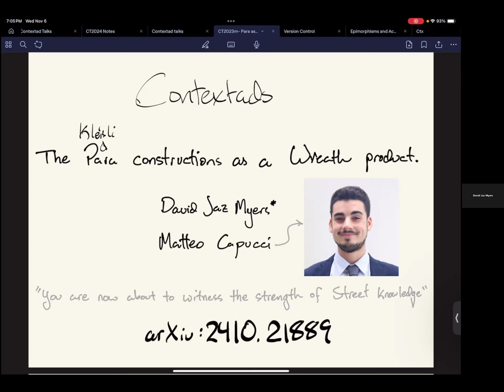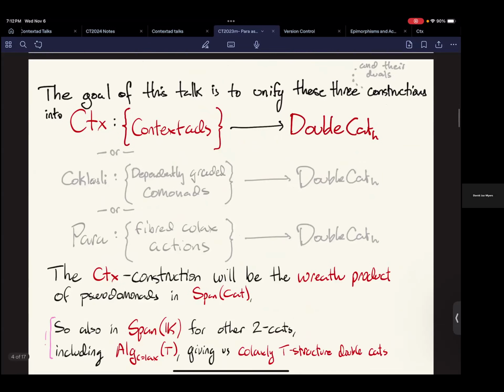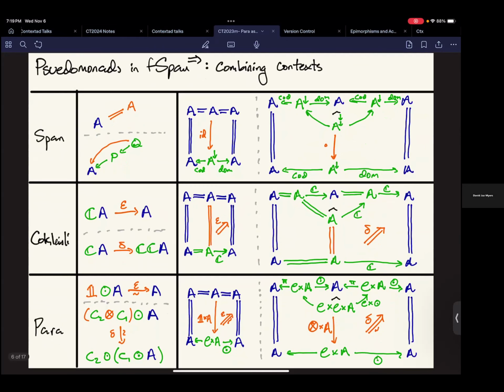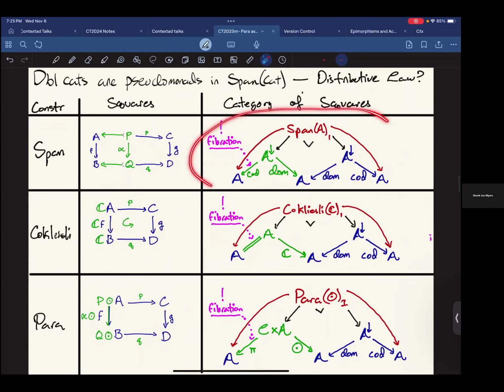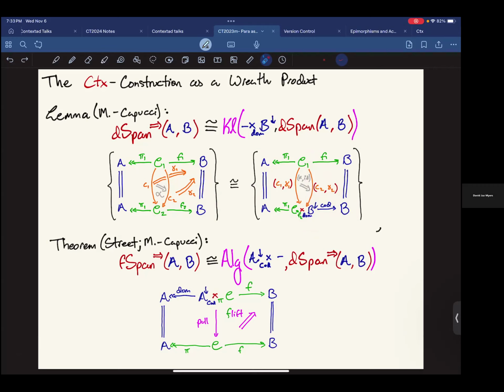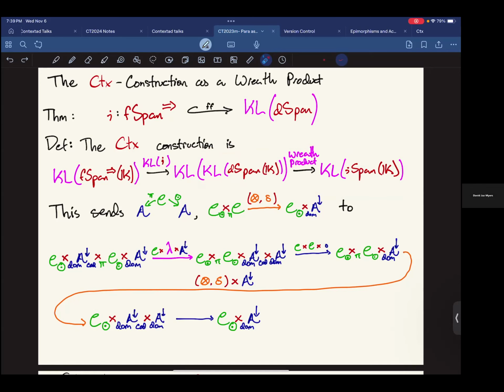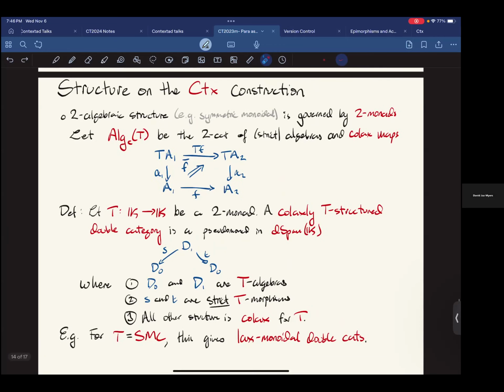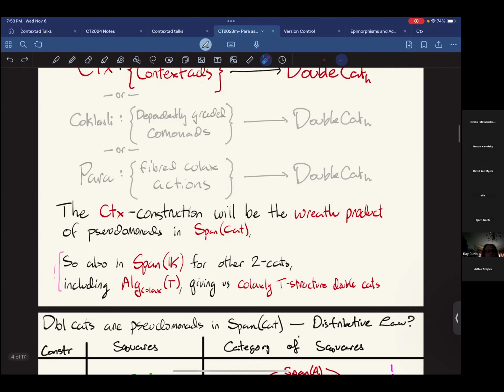David Jaz Myers --- Contextads: Para and Kleisli constructions as wreath products.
Zoom talk given on November 11, 2024.

Abstract: Given a comonad D on a category C, we can produce a double category whose tight maps are those of C and whose loose maps are Kleisli maps for D --- this is the Kleisli double category kl(D). Given a monoidal right action & : C x M --/ C, we can produce a double category Para(&) whose tight maps are those of C and whose loose maps A -|-/ B are pairs (P, f : A & P --/ B) of a parameter space P in M and a parameterised map f.

In this talk, we'll see both these as special cases of a general construction: the Ctx construction which takes a *contextad* on a (double) category and produces a new double category. We'll see that this construction is "just" the wreath product of pseudo-monads in Span(Cat). We'll then exploit this observation to find 2-algebraic structure on the Ctx constructions of suitably structured contextads; vastly generalizing the old observation that a colax monoidal comonad has a monoidal Kleisli category.

This is joint work with Matteo Capucci.